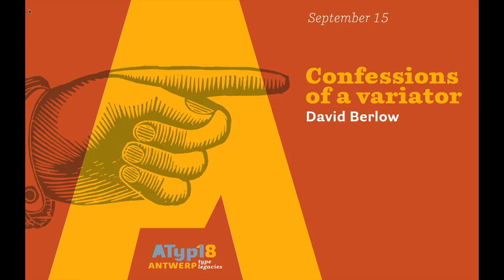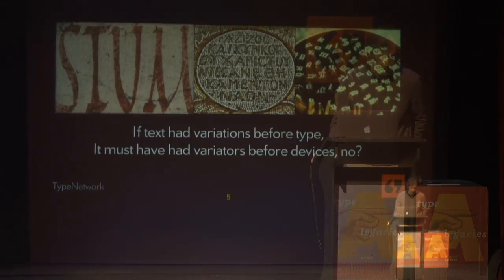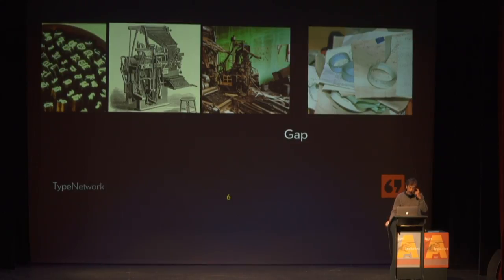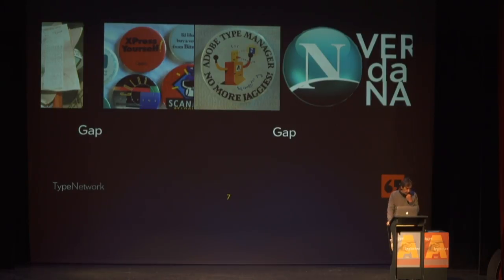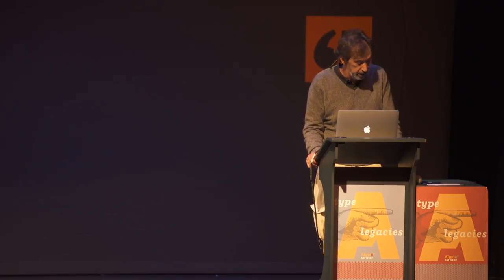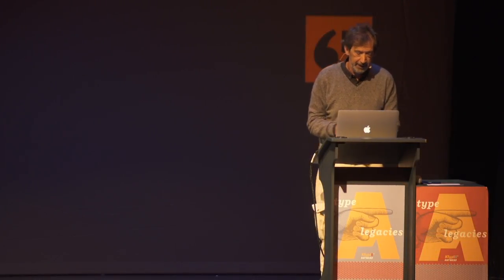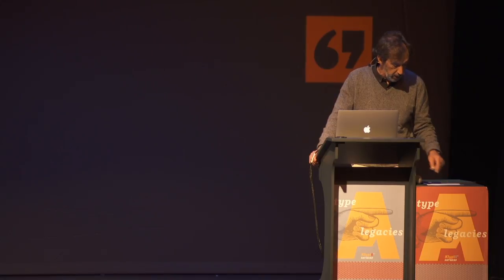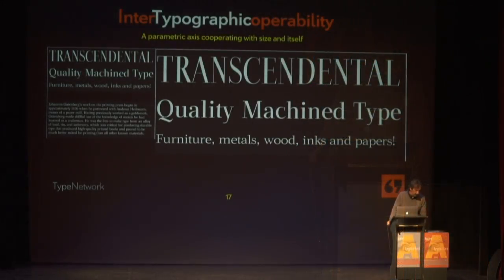David Berlow - Confessions of a variator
The last 25 years have created what I think of as the fog of modern typography. Now the combination of existing technologies, and new Technologies are spreading a whole new level of quality, functionality and performance over the foggy old system. While not directly breaking from the old, the new technologies allow us to clear the fog, get back to our roots and/or move forward to a whole new tradition. This leaves a lot of questions about the past, present and future, right and wrong, good and bad. This will be a presentation of what one type designer is doing about it.